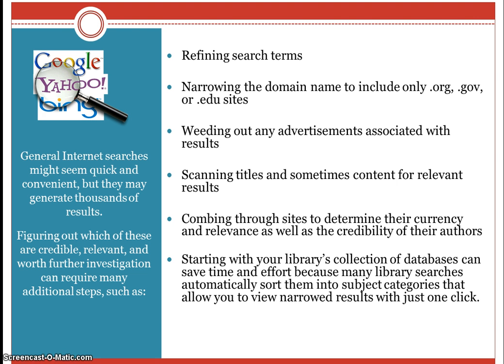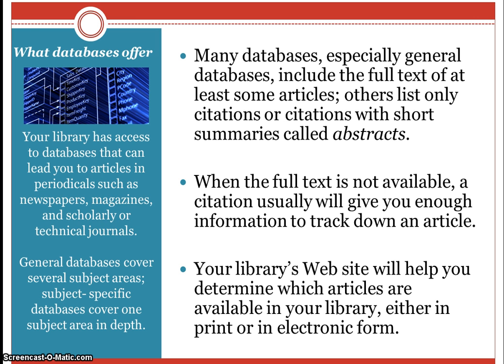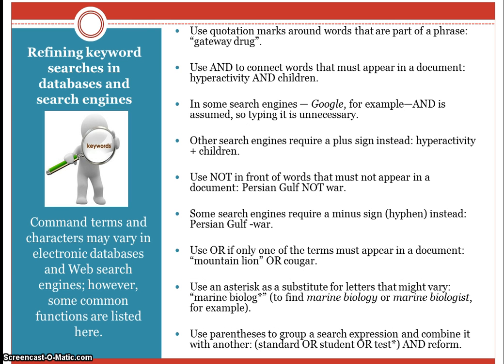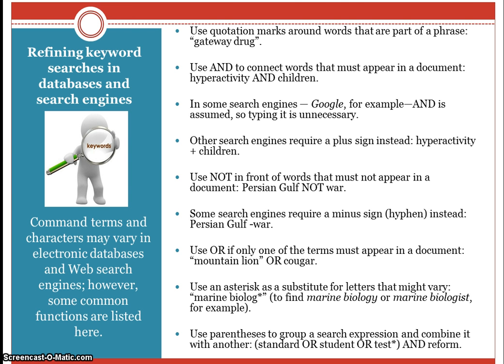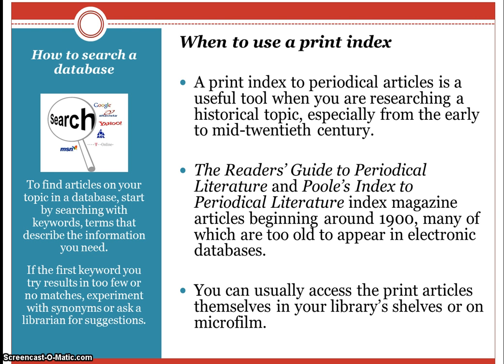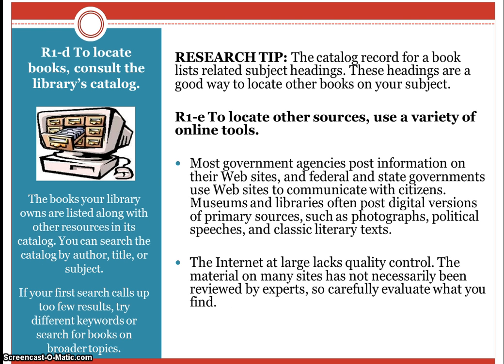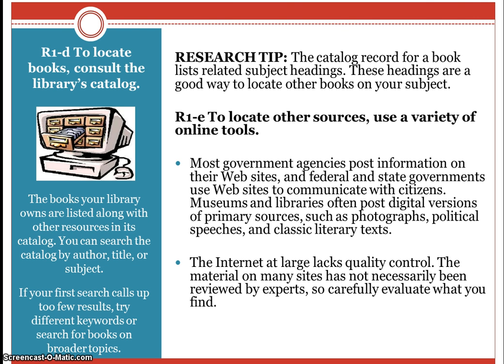Researching Part 1